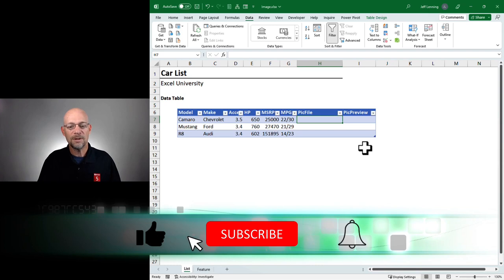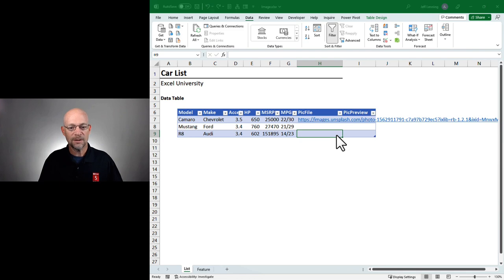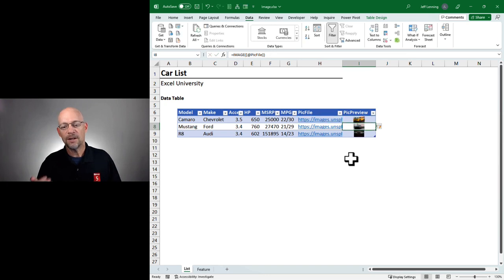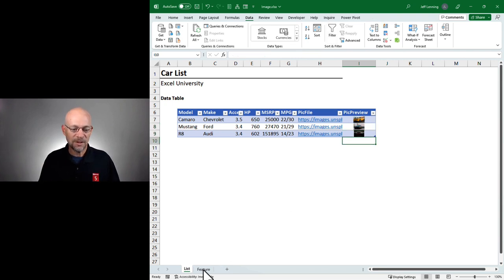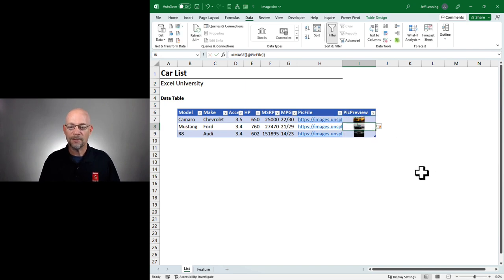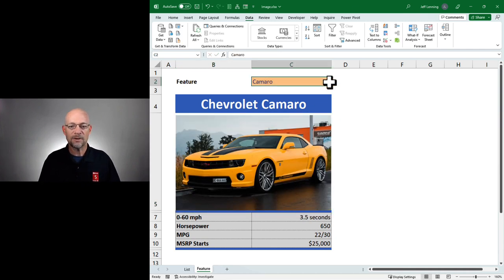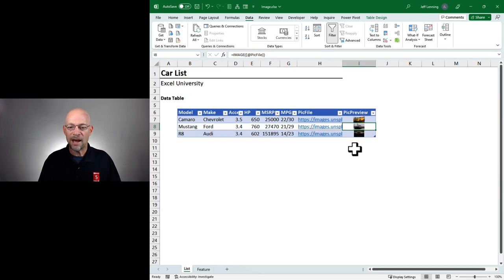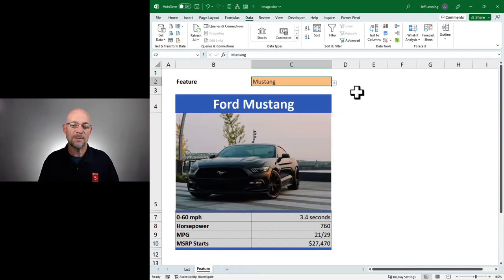Excel How To: Insert Pictures into Cells with the IMAGE Function in a Formula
🔥 Are you trying to learn Microsoft Excel on YouTube? That's the slow way... Learn Excel the FAST way, find out how

In this video, you'll learn How To: Insert Pictures into Cells with the IMAGE Function in a Formula.  Microsoft recently announced the rollout of the new IMAGE function. It enables us to write a formula that inserts an image directly into a cell. This opens up many new interesting possibilities.

We have been able to insert images into Excel worksheets for a long time. Historically, these images float above the grid in the drawing layer. Images have been independent of the grid. For many situations, this works great. However, when trying to incorporate pictures dynamically, this method was cumbersome.

Recently, Microsoft announced the availability of a new function, IMAGE. With it, we are able to write a formula that displays a picture in a cell. Since the path to the image is stored in the formula, we are able to easily change the image path and filename dynamically using the power of Excel formulas. Watch this video to find out how!